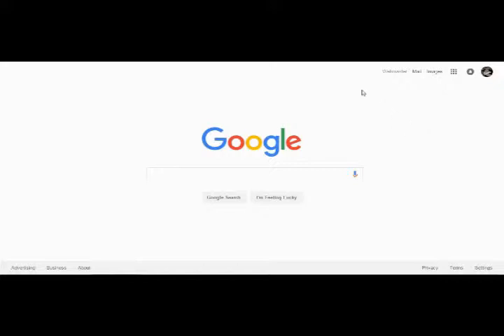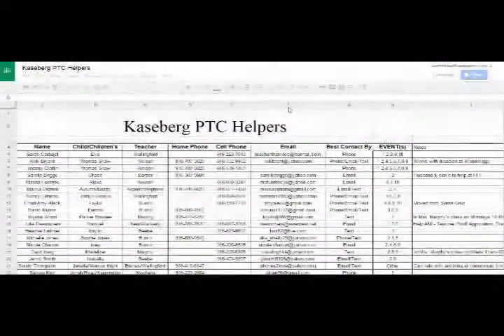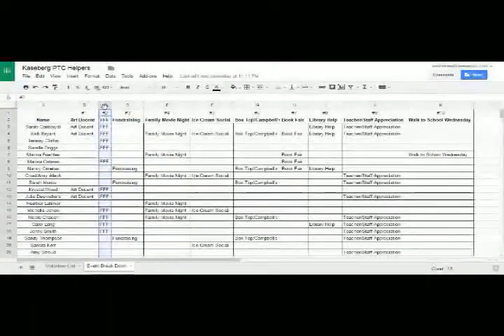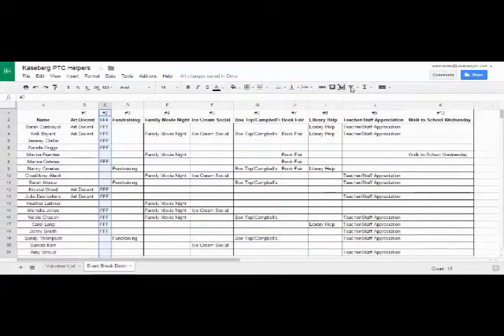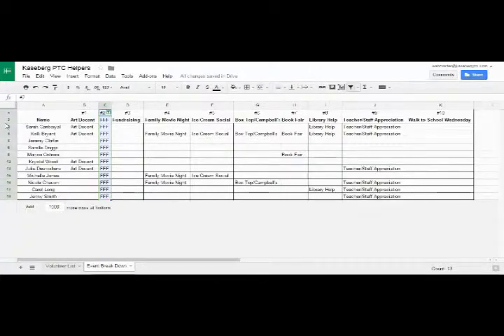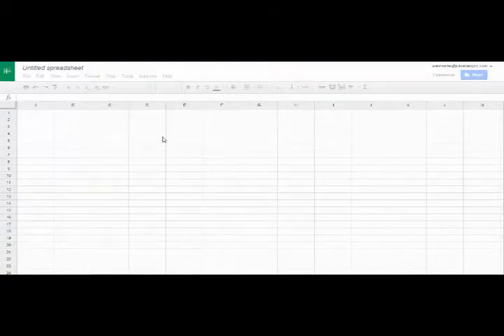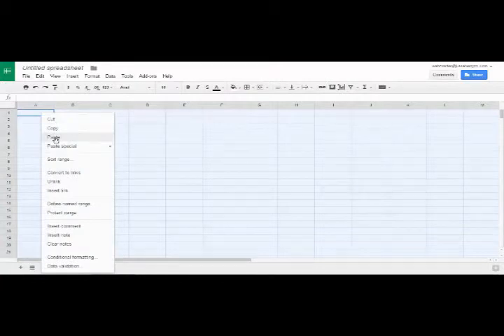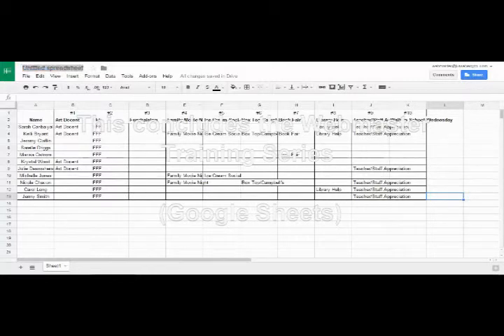Webmaster Google Training Series_Google Sheets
This video training series to assist the Kaseberg PTC Board become familiarized with operating, creating and navigation of Google Applications such as Docs, Sheets & Slides.  Similar to Microsoft Office products such as: Word, Excel and Power Point Presentations respectively.